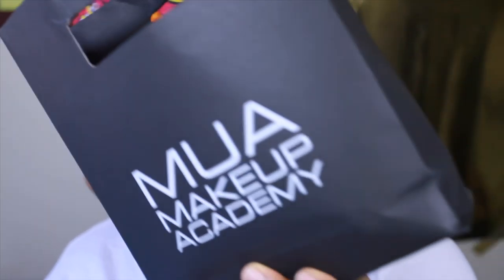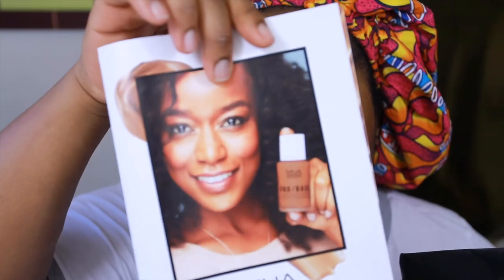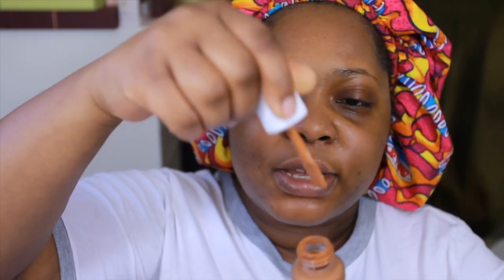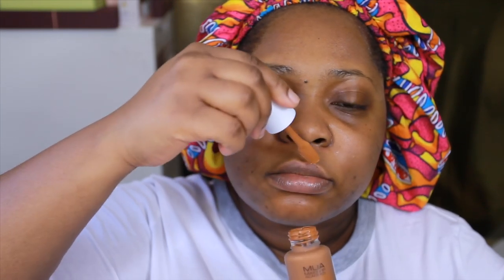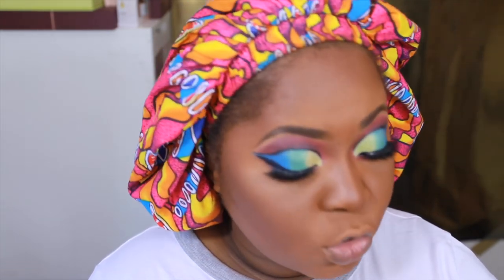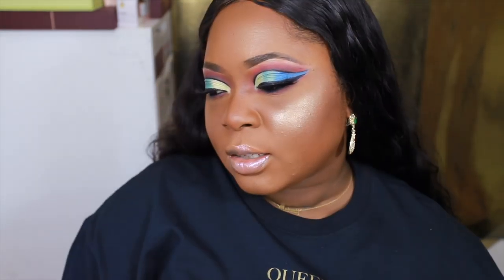MUA COSMETICS PRO/BASE FOUNDATION, CONCEALER AND POWDER WEAR TEST + REVIEW| OILY SKIN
This is a wear test and review of the new Makeup Academy Pro/Base products. In this video, I test out the primers, foundation, and concealer.

IMPORTANT INFORMATION

colorpop vlog nc40 laura lee mac cosmetics